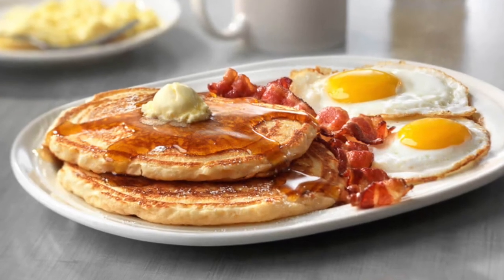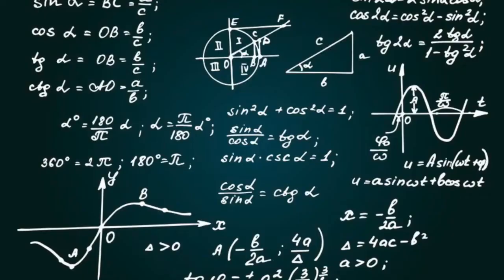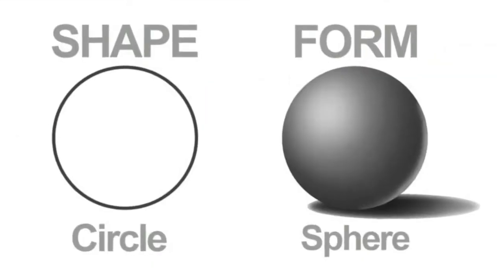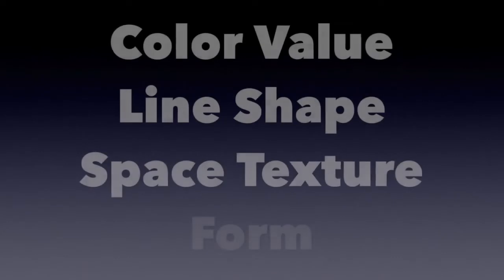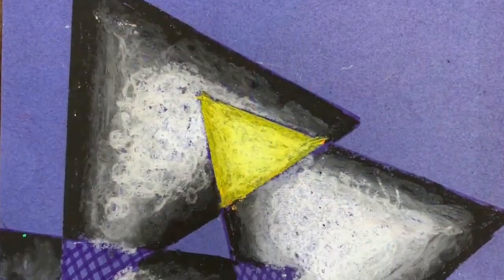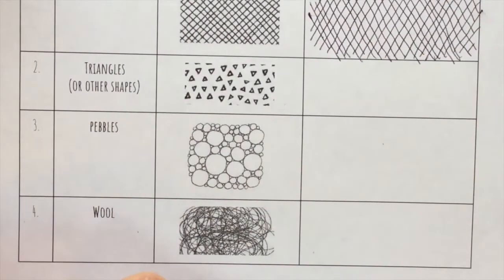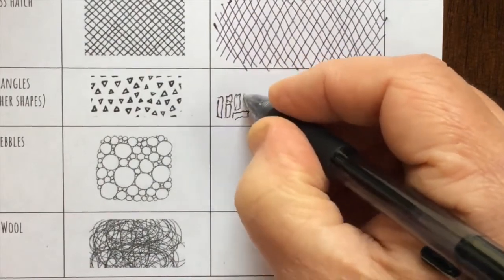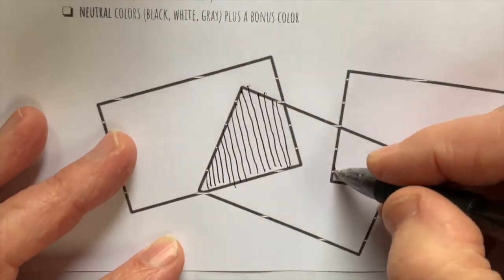Beginning Level Collaborative Day 1